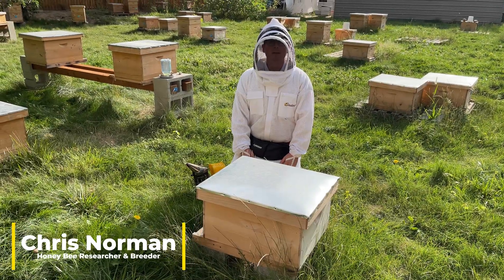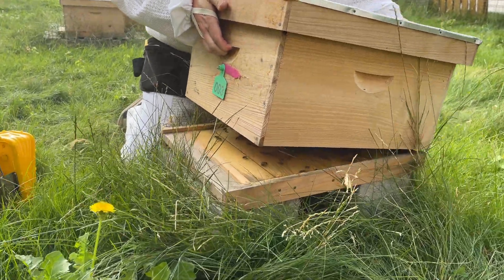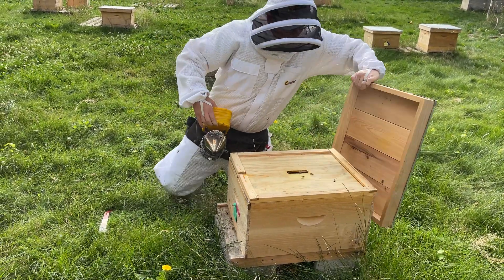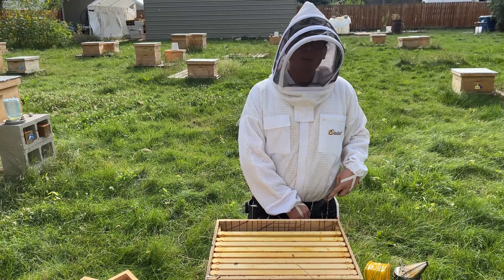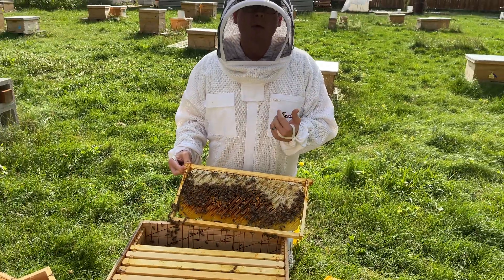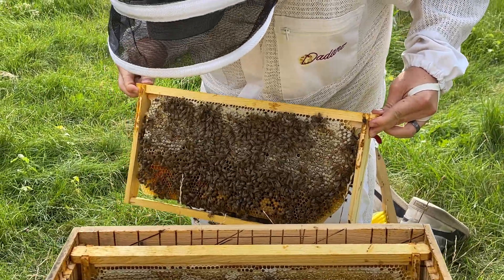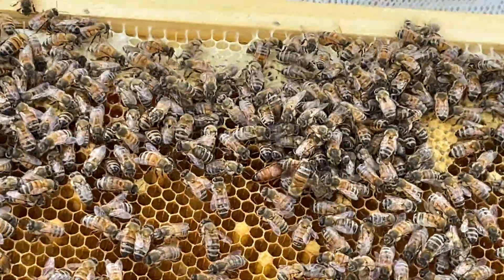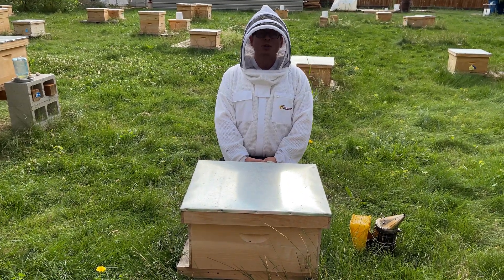Episode 16: Learning How To Read A Brood Frame.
This video provides tips on studying a frame during honey bee hive inspections and some items to look for during your inspections.

On our website, you can also reference our article on this topic titled "Understanding Colony Health By Studying The Frame."

Emmett Royal Honey is a beekeeping company located in Emmett, Idaho where our focus is on honey bee research and queen breeding. We also sell honey bee products and beekeeping supplies.